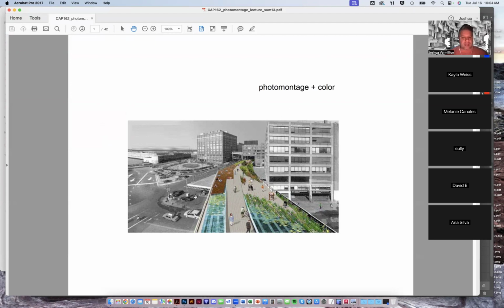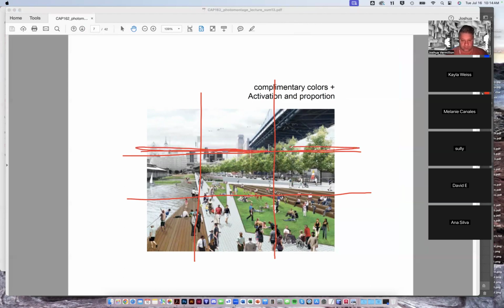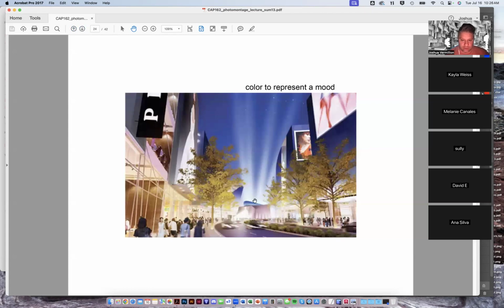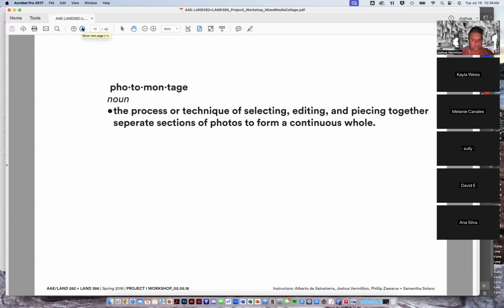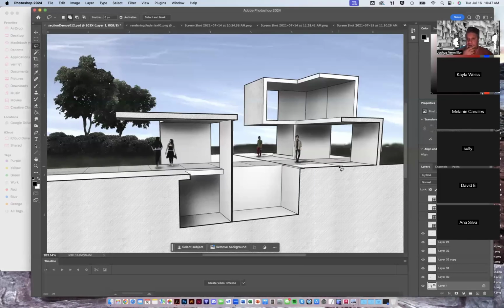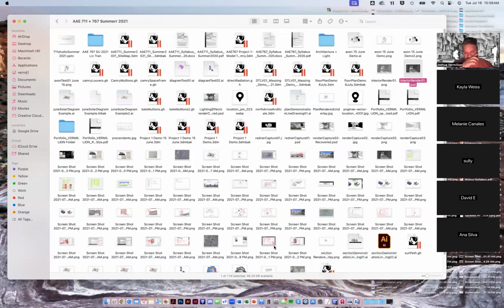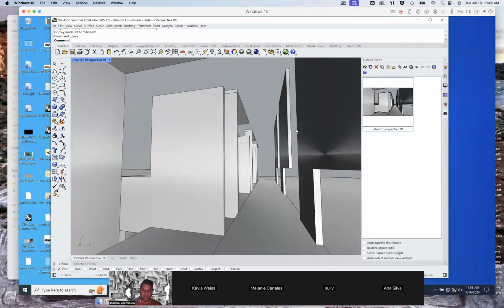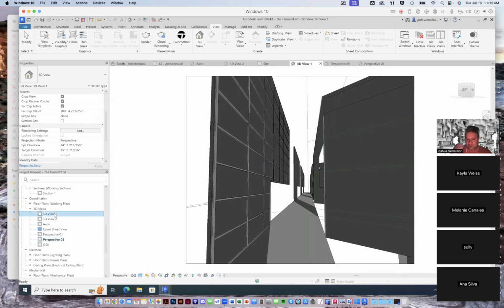Collage and Photomontage Examples